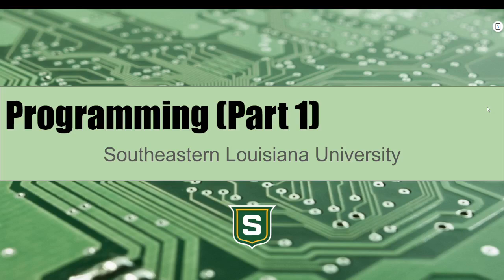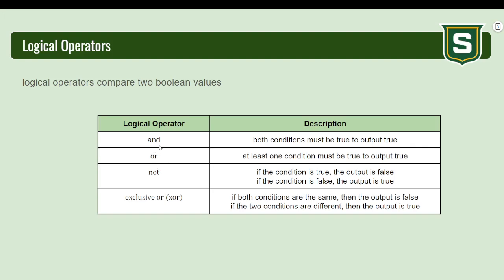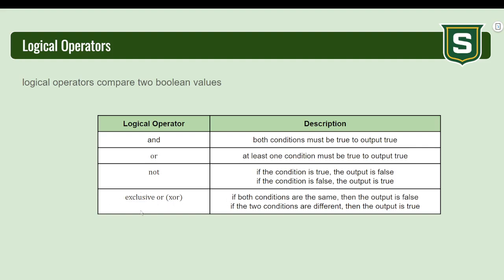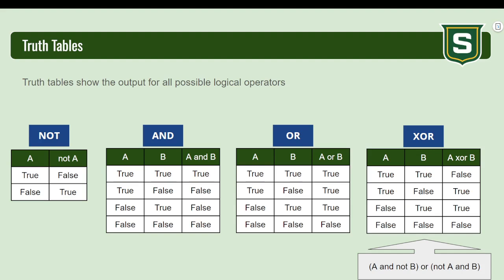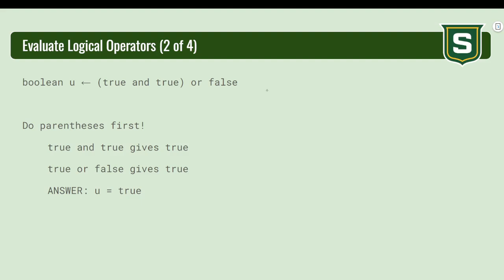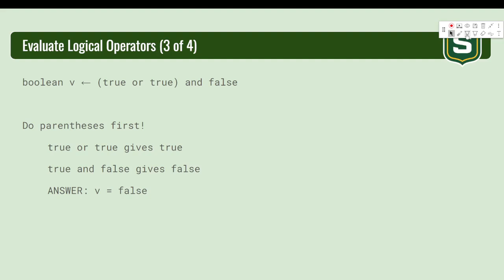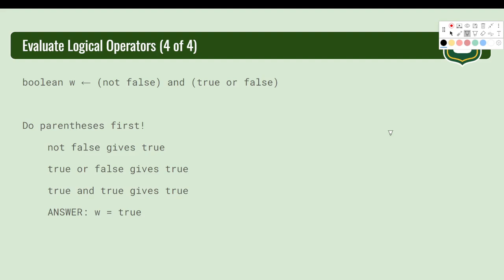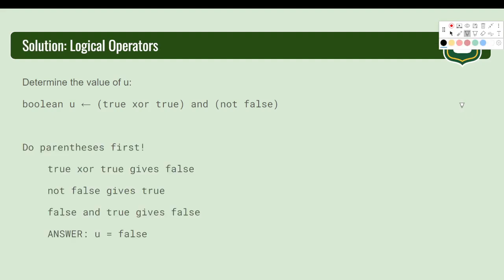Lesson 2.2: Logical Operators